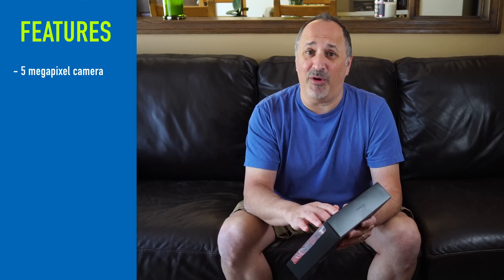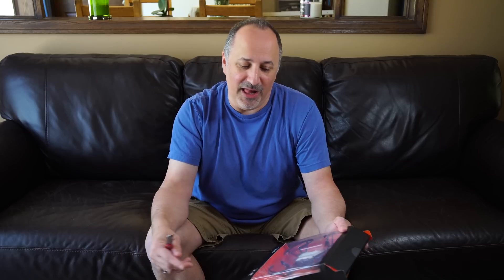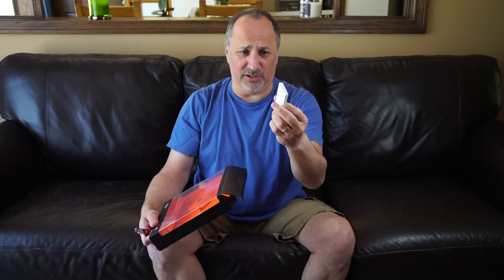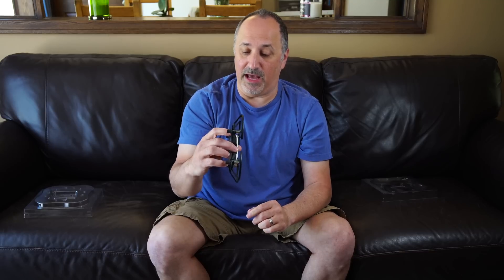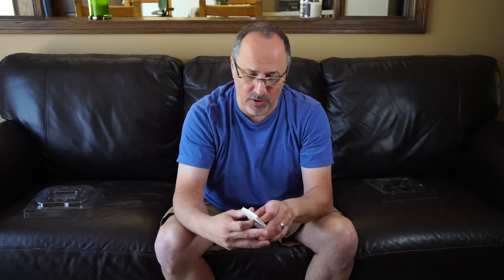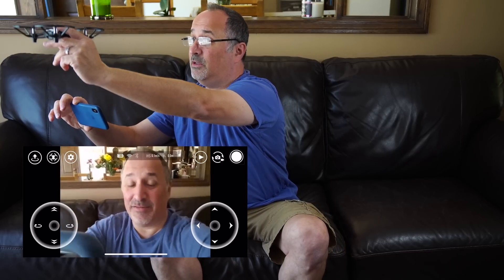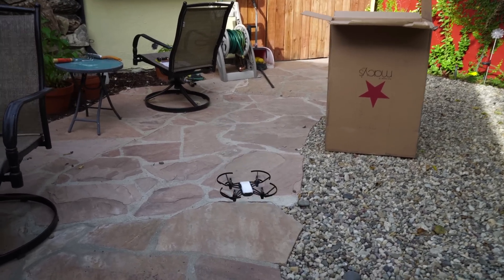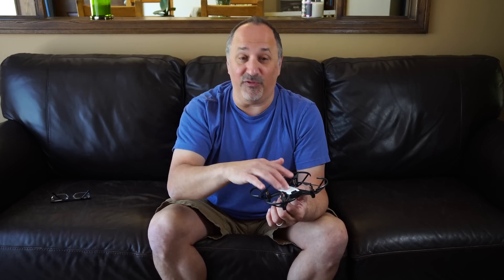Tello Drone Hands On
The Mavic Air and Mavic Pro from DJI are both great drones; but if you want a less expensive drone that still features software and technology from DJI and Intel, the Tello Drone may be just what you're looking for.

We hope you enjoy our Tello Drone hands-on...and if you do, feel free to give this video a thumbs-up; and if there's another product that you'd like us to go hands-on with, let us know that as well with a comment below.

...and don't forget to subscribe and hit that notification bell; not only does it help us bring you these videos, it also makes you eligible to enter all of our giveaways and notifies you whenever we post new content.